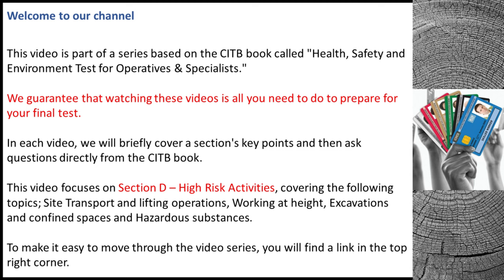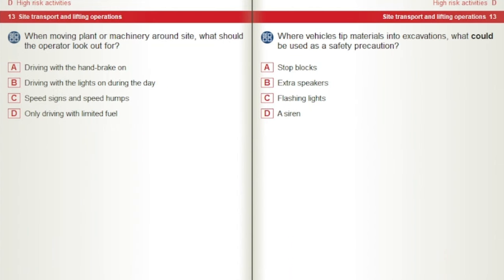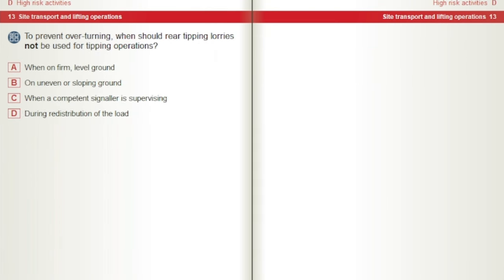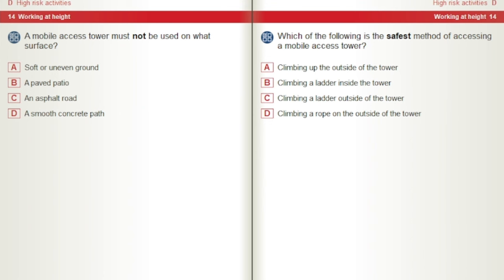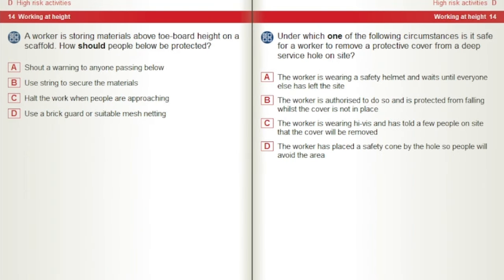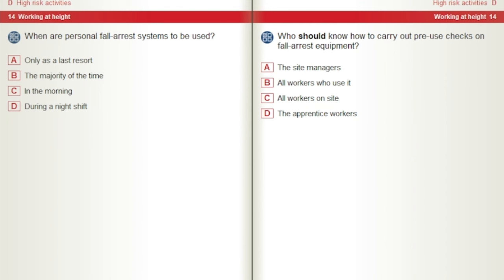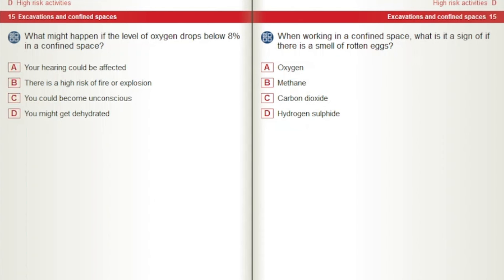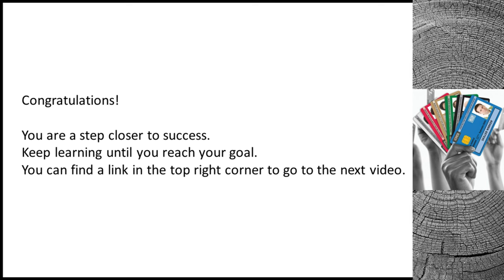CSCS Card UK | CSCS Test 2024 |CSCS Test for Green Card |cscscard | #20